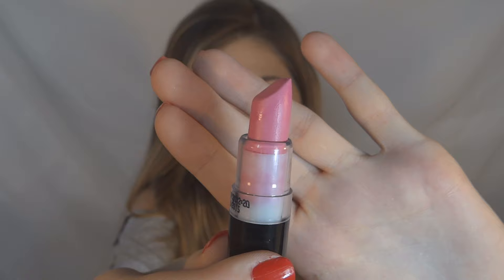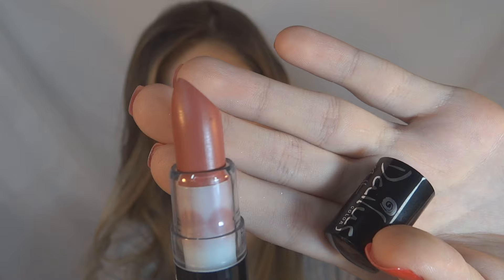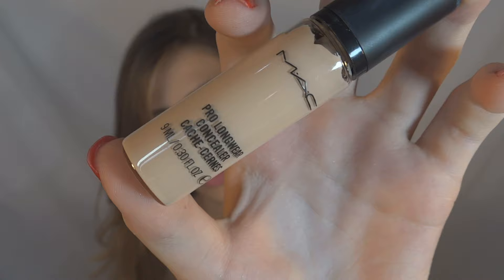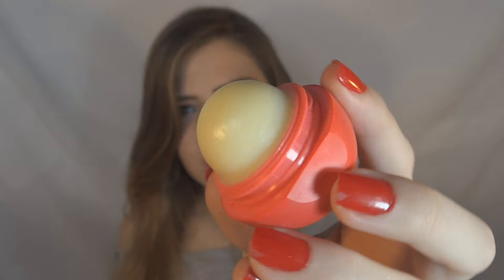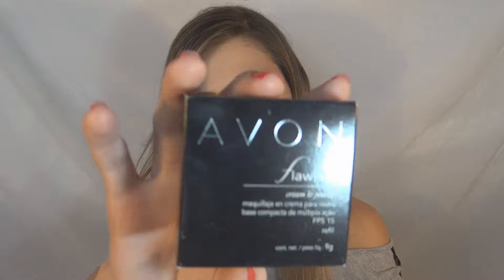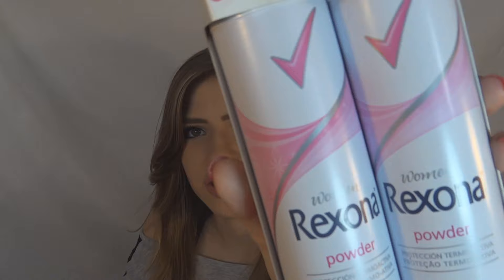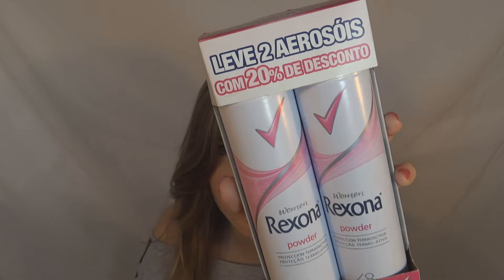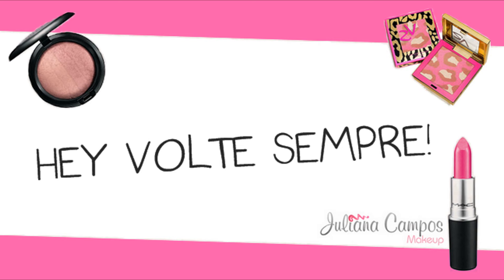Comprinhas Novembro/2012 por Juliana Campos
Espero que gostem do vídeo!
Se você gostar clique em GOSTEI, se não gostar feche a janelinha!

Beijos e Até os próximos vídeos ♥